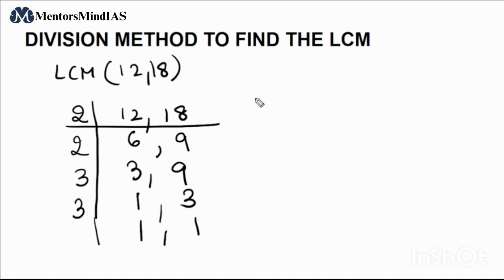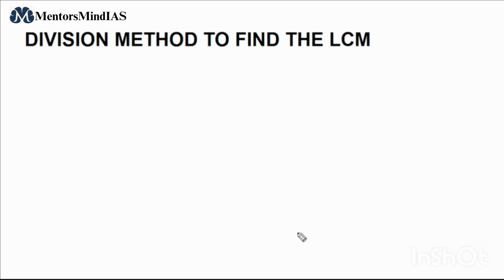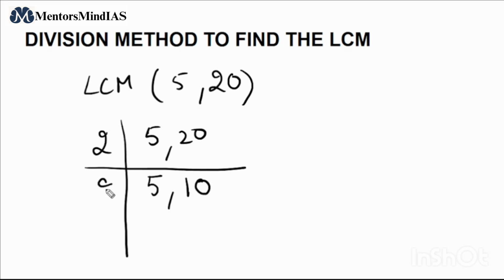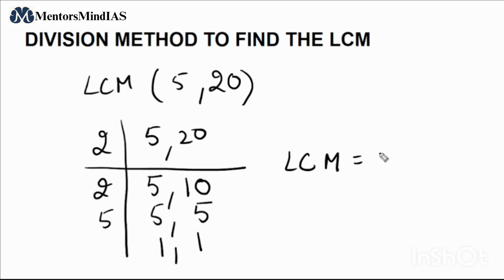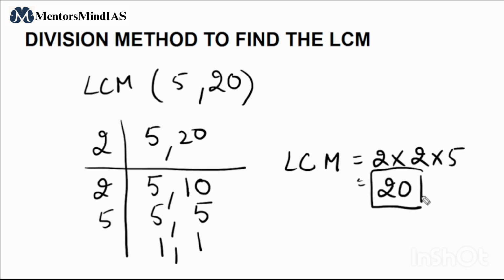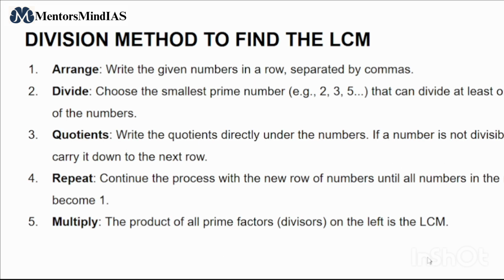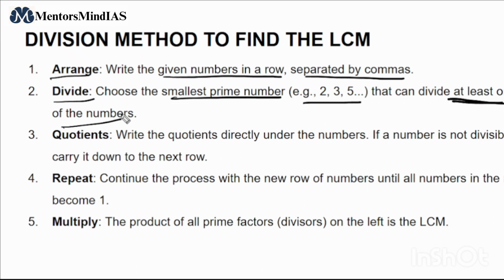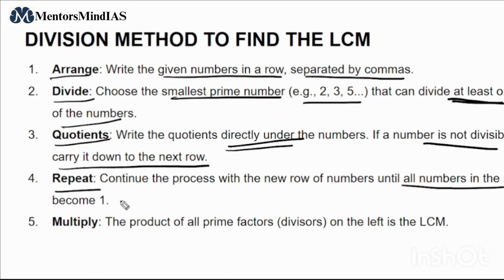LCM for CSAT (Division Method) | Part 3 | Score Faster in Maths!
Still losing marks in CSAT Maths? This video fixes that. 🚀

In Part 3 of LCM, we cover the Division Method — one of the fastest and most reliable ways to solve questions in the exam. Perfect for improving speed, accuracy, and confidence.

📌 What you’ll learn:
✔ Step-by-step LCM using Division Method
✔ How to avoid common mistakes
✔ Tricks to solve faster in exam conditions

➡ Remainder Theorem (Complete Concept Clarity)
➡ CSAT Paper Solving Strategy (Attempt smarter, score higher)

💡 Consistency + Right Strategy = CSAT Clear

Your support = more free content